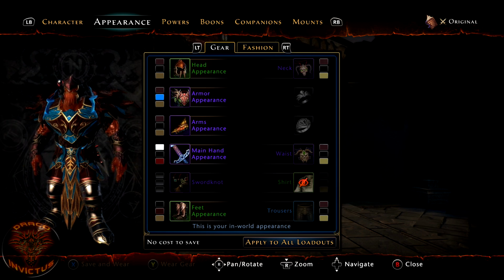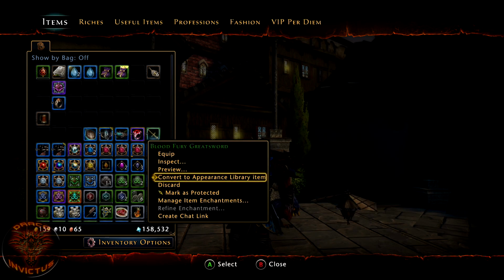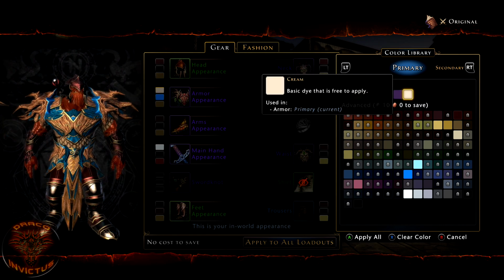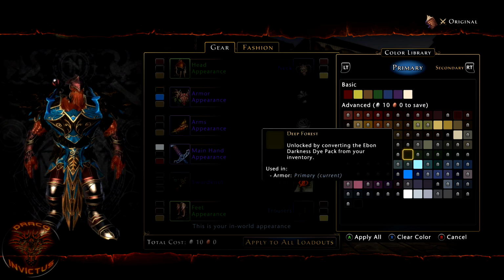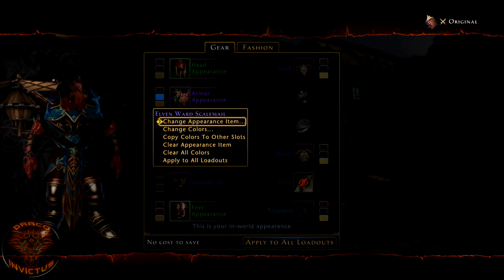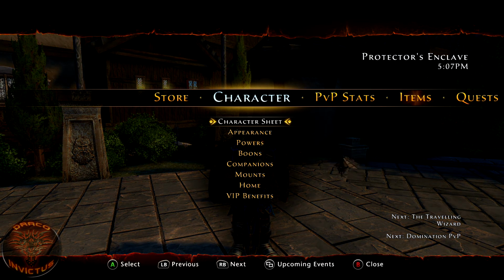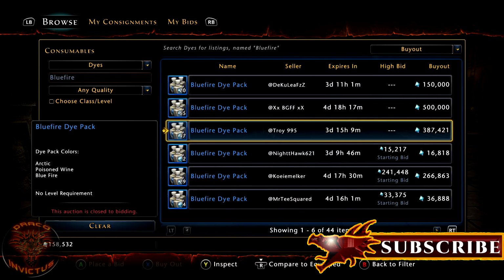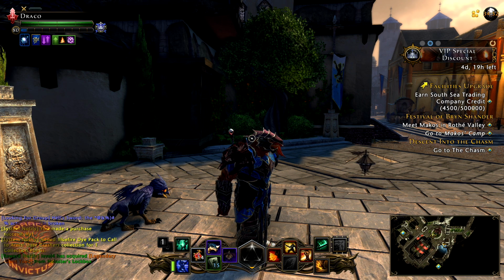Neverwinter Basics with Draco Invictus ~Level 14~ Change Your Appearance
Neverwinter is a free-to-play massively multiplayer online role-playing game developed by Cryptic Studios and released by Perfect World Entertainment for Microsoft Windows in 2013, Xbox One in 2015, and PlayStation 4 in 2016.

In this Neverwinter Basics episode we are going to take a look at the new appearance tab in Mod 17. Gone are the days of transmuting armor to armor to armor, now you convert the piece once, and it is yours to use forever. No more having to find multiple of the same type dye packs to get all the colors you wanted. Now open it once and those colors are unlocked for you.

This basics series is played on both PC and Xbox. My primary account is on Xbox, which is where most of my gameplay will come from unless I need specific gameplay from mod 17.

*Channel Support:*

If you'd rather avoid monthly subscriptions but would still like to contribute, visit my

Based on the fictional Forgotten Realms city of Neverwinter from Dungeons & Dragons, Neverwinter is a standalone game and not part of the previous Neverwinter Nights series.

Players can become one of eight Dungeons & Dragons character classes and form groups of up to five player characters (PCs). Neverwinter was originally based on a modified version of the Dungeons & Dragons 4th edition rules set. This includes the use of healing powers and action points, the latter of which is implemented through a system referred to as dailies, allowing a player to perform a special ability by accumulating enough action points through combat. A player-created content system codenamed "Foundry" allows players to create their own stories and quests.

The setting of Neverwinter takes place in a time when the eponymous city is plunged into chaos after the disappearance of the last Lord of Neverwinter. In the aftermath of the Spellplague and a Primordial Fire Elemental's almost destroying Neverwinter, as seen in the novel Gauntlgrym, the remaining citizens form factions and struggle for dominance over the populace as the dead begin to rise and attack "the city they once called home." The player is investigating the Sect Crown of Neverwinter and trying to figure out what the skeletons and another mysterious group are looking for. The included locations are based on the novels Gauntlgrym, Neverwinter, and Charon's Claw. Players are also able to create whole new locations that may or may not conform to the lore on which the rest of the game is based. This content is clearly distinguished so as not to confuse users, and they are informed whether they are playing user-generated or official content.

All music used is from in-game footage or created by me.